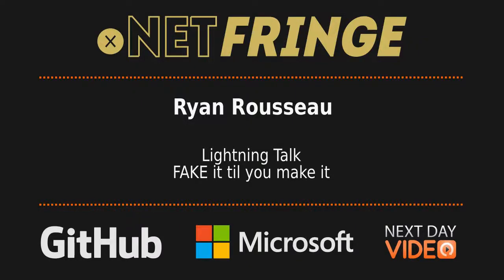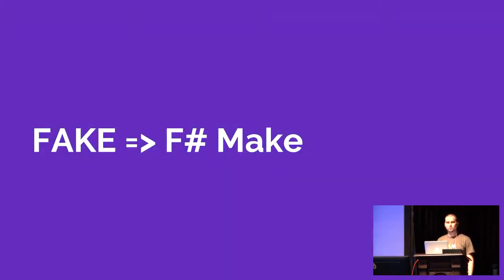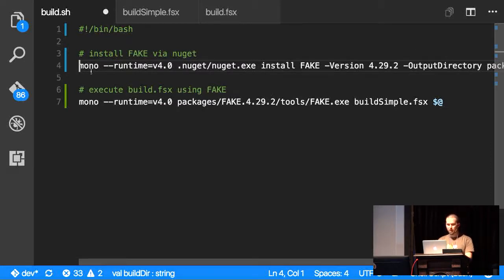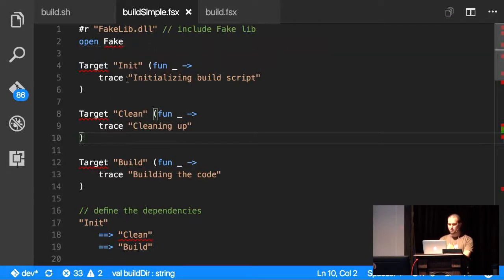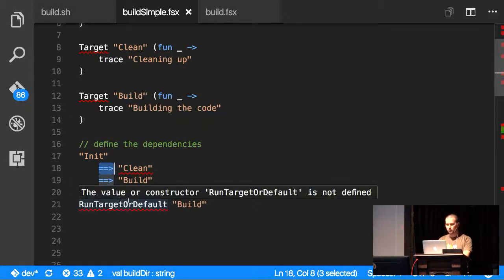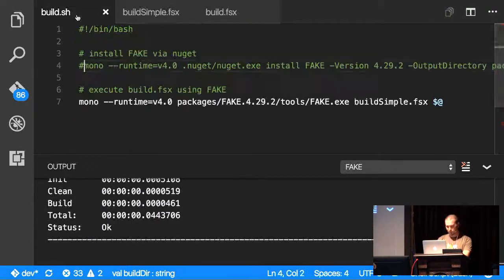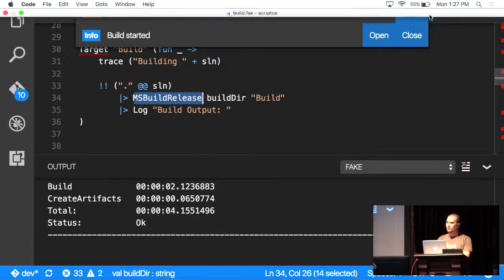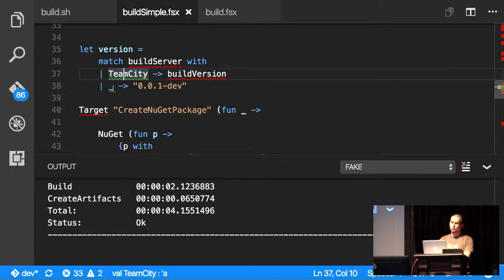Lightning Talk - FAKE it til you make it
Ryan Rousseau
An intro to creating build scripts with FAKE - F# Make